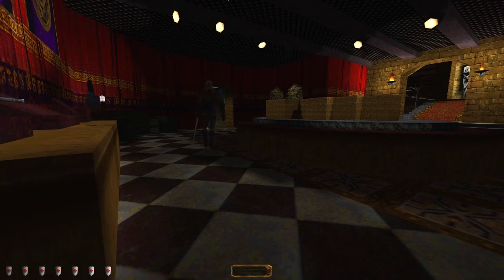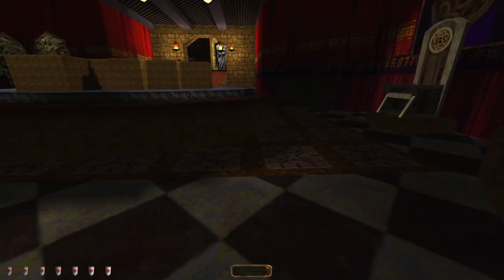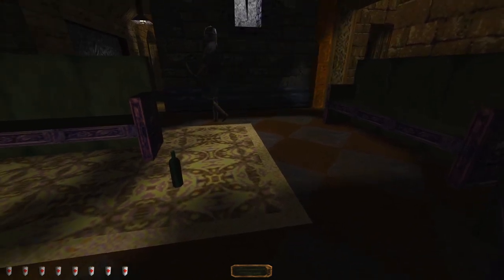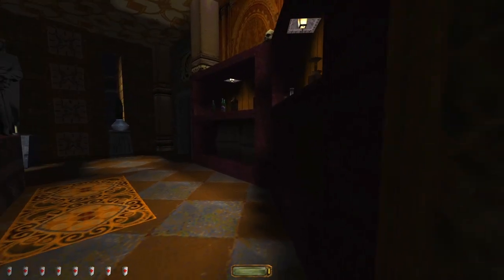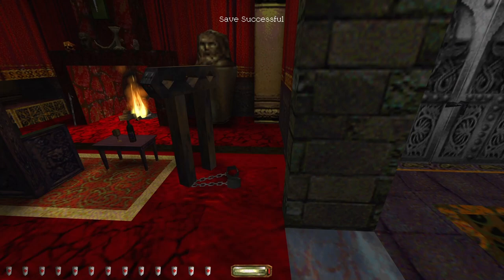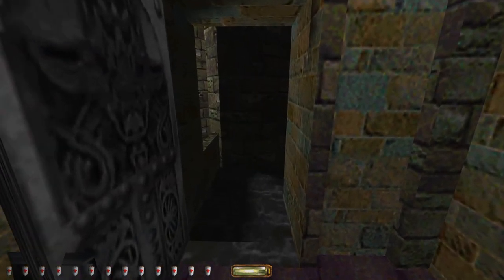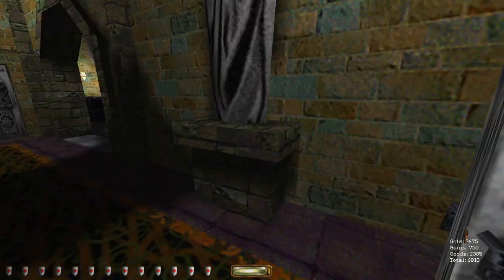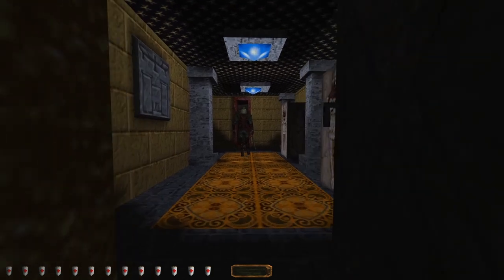Let's play Thief fan missions: House of the Architect, episode 3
House of the Architect is a Thief Gold fan mission by TheDataElemental. Find more details and the download at TTLG